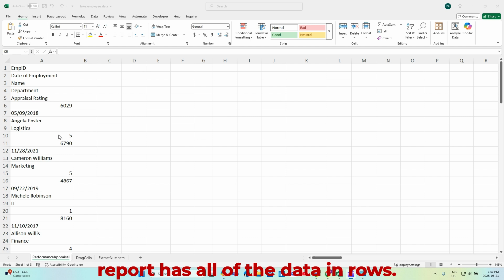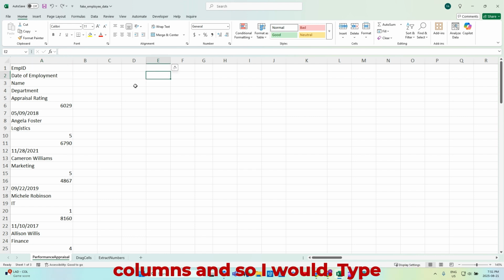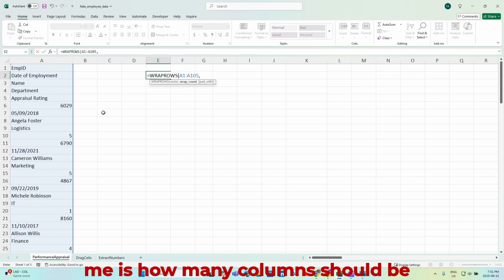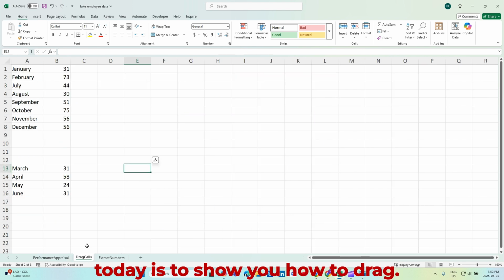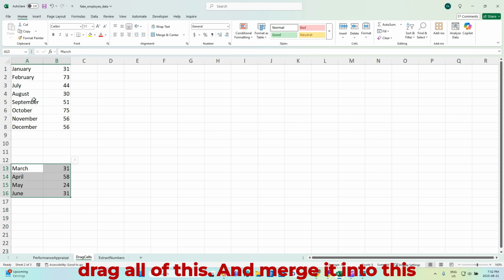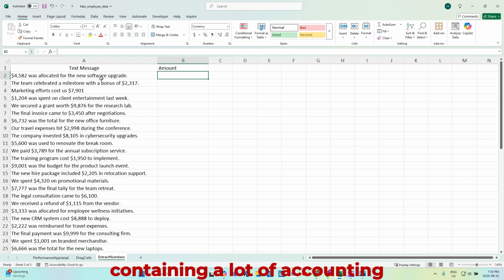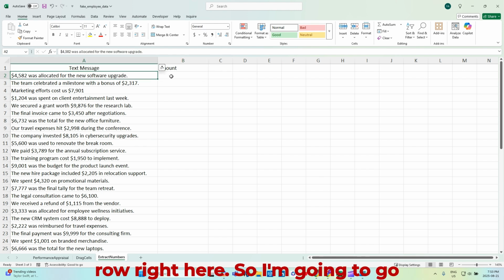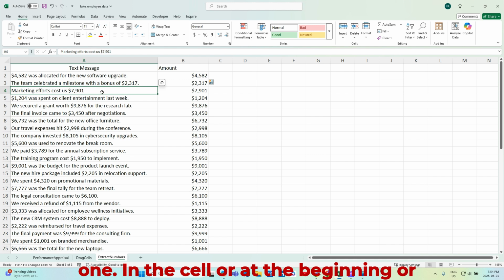3 Excel Tips That’ll Make You Look Like a Pro (WRAPROWS, Flash Fill & Merge)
Level up your Excel game with 3 powerful tips that will make you feel like a true Excel guru! Learn how to use WRAPROWS, quickly merge data with drag techniques, and master Flash Fill for instant results.

Stop doing things the slow way—these tricks will save you time and make your workflow smoother.